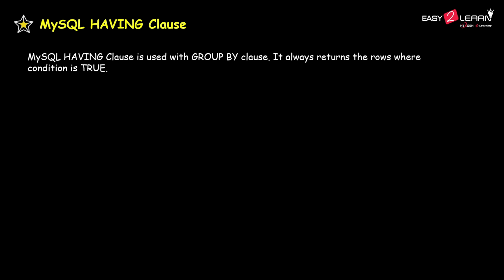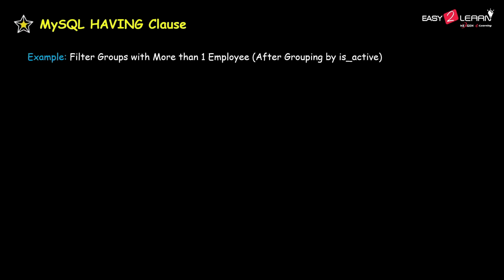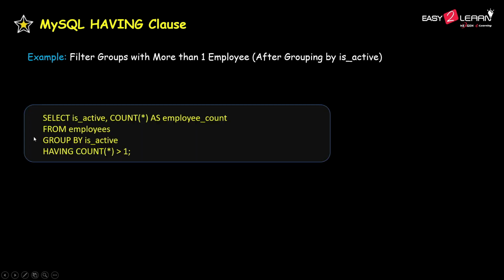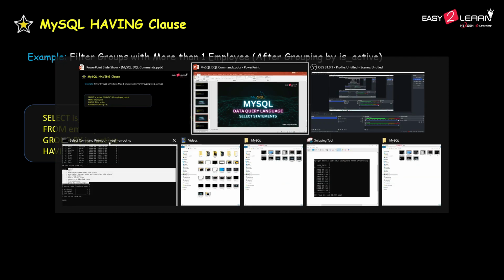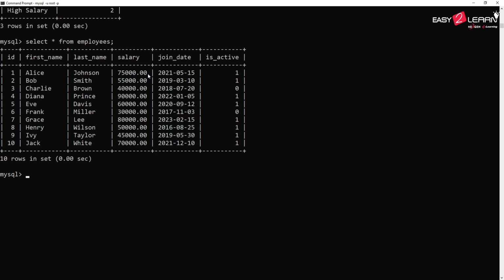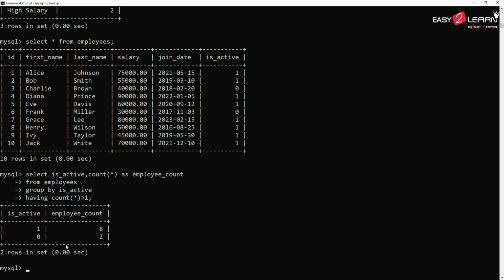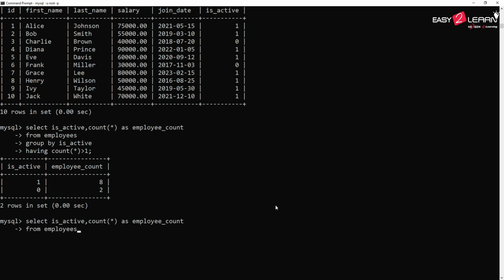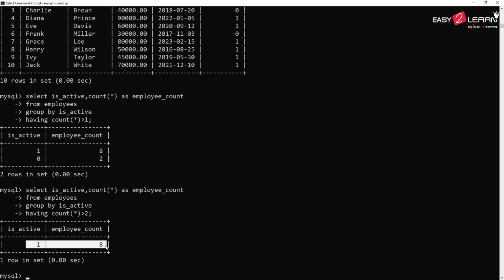MySQL | Data Query Language | Select Statement | Having - 2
🔹 MySQL | Data Query Language | SELECT Statement | HAVING - Part 2 🔹

Welcome back to our MySQL tutorial series! In this video, we dive deeper into the SELECT statement and explore the HAVING clause to filter aggregated data. Perfect for beginners and anyone looking to strengthen their SQL query skills.

💡 What you'll learn in this video:

How to use the SELECT statement effectively

Difference between WHERE and HAVING clauses

Filtering aggregated results with HAVING

Practical examples for real-world database queries

📌 Resources & More Tutorials:
Check out our full MySQL tutorials and learn at your own pace